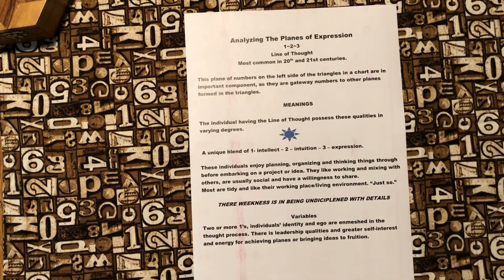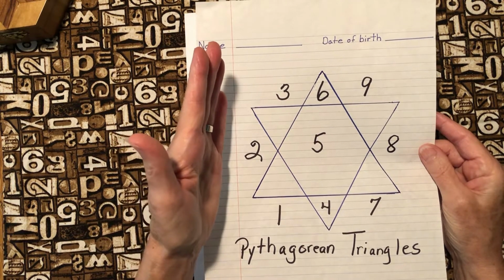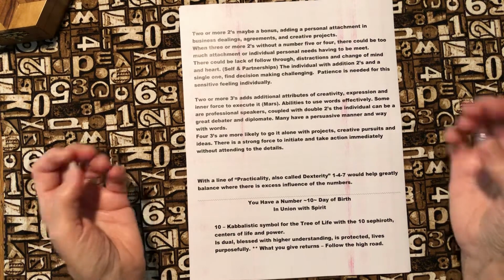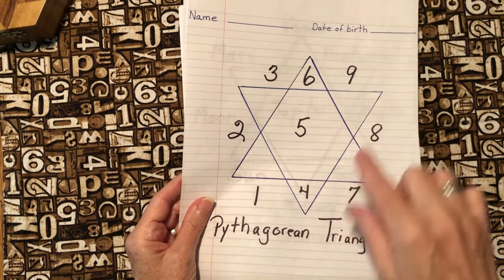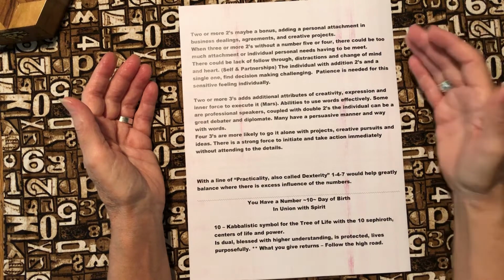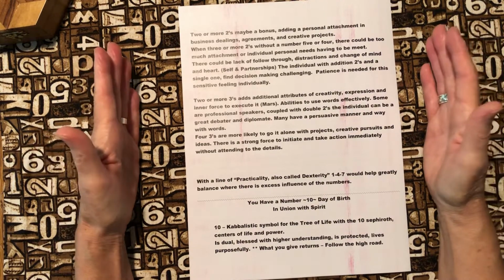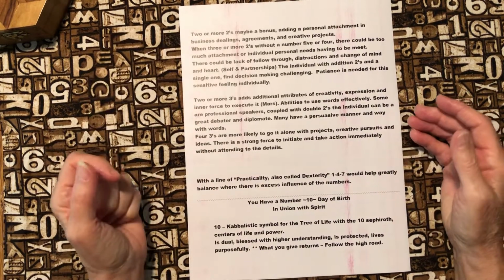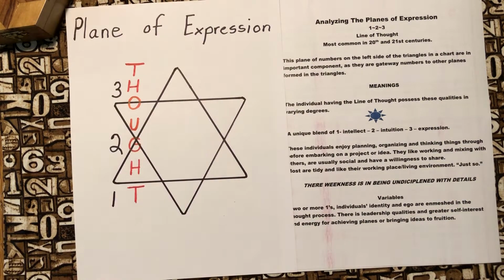The Planes of Expression ~ Thought Line in Pythagorean Triangles Explained.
Let me know if you have any questions on this video.